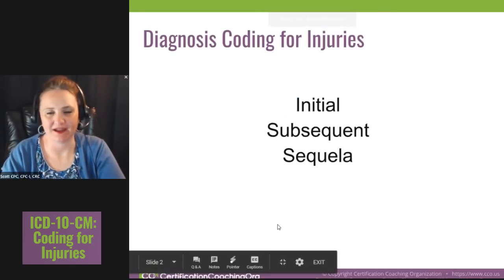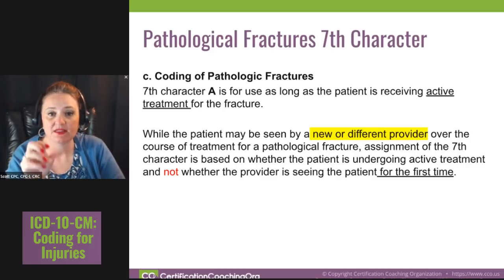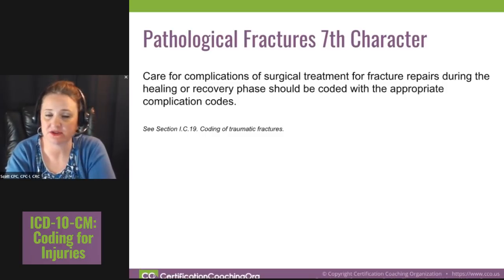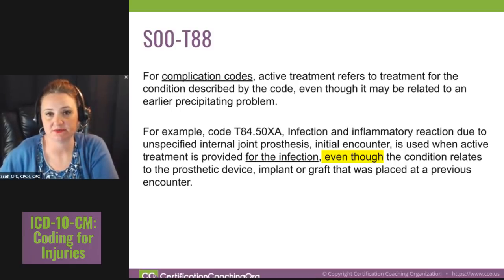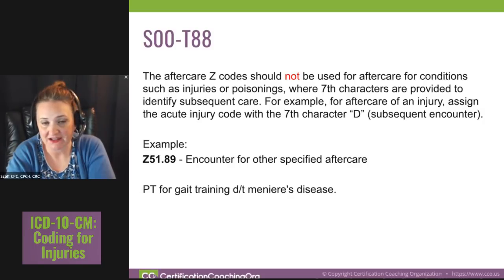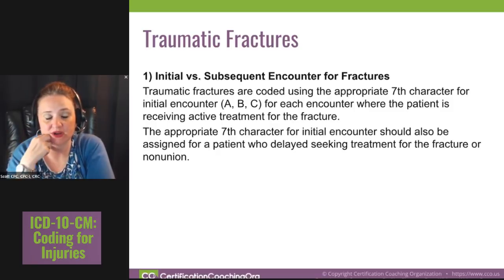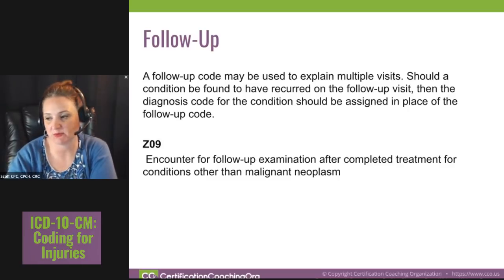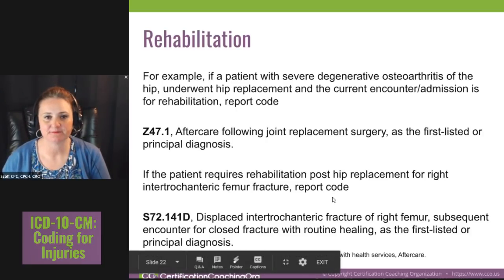ICD-10-CM: Coding for Injuries - CCO Student Q&A Webinar #033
You are watching a LIVE CCO Student Q&A Webinar being delivered by Alicia Scott, CPC, CPC-I, CRC & CCO Education Director.

There are no Live CEUs or Replay CEUs available with this event..